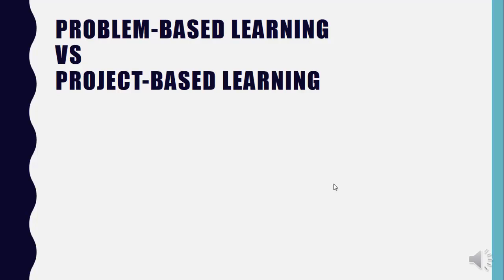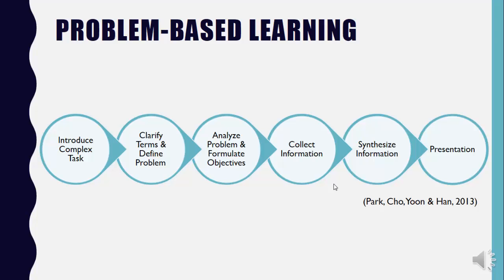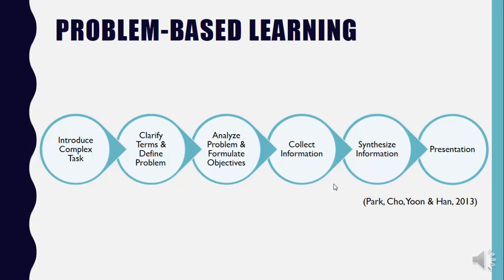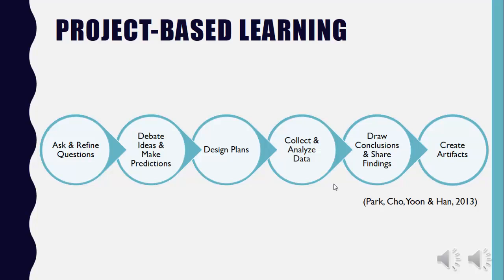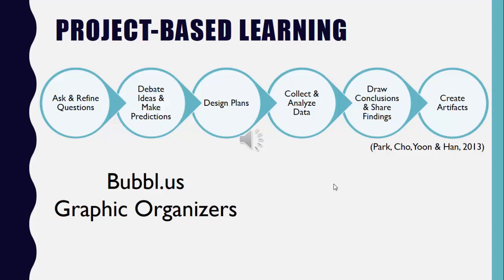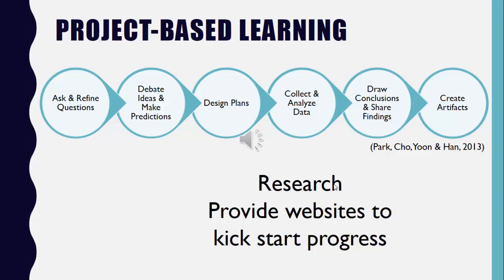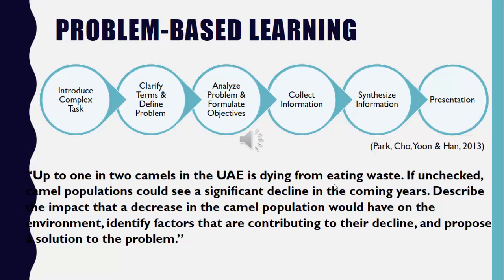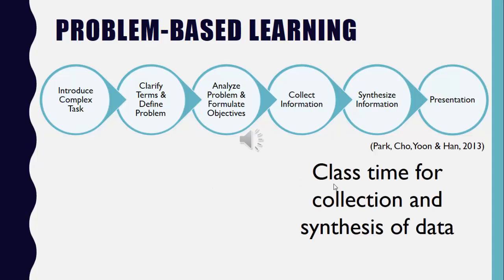Differentiating Problem-Based Learning & Project-Based Learning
Comparing Instructional Models in a Middle School Science Classroom